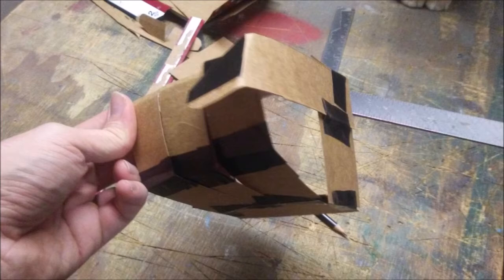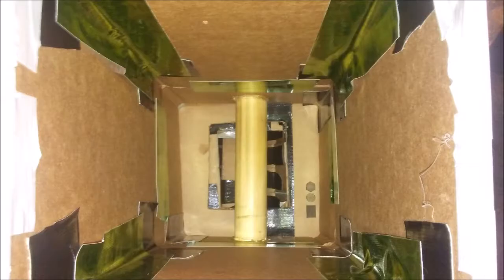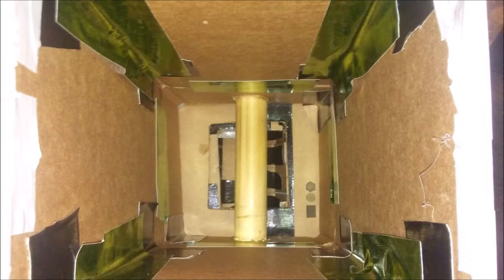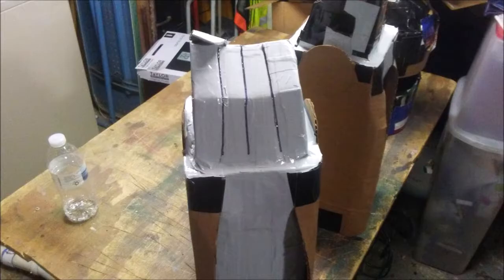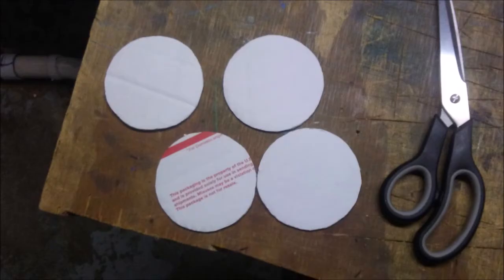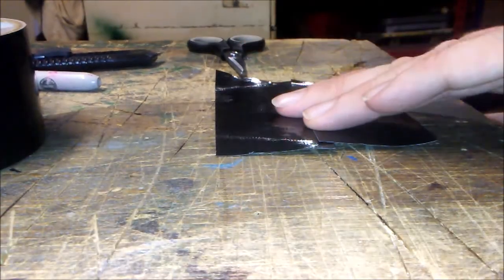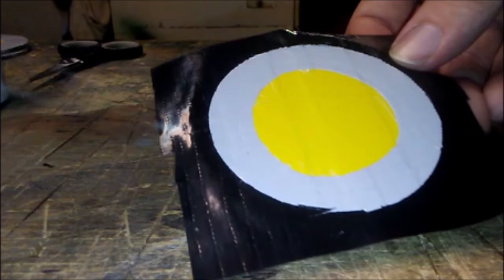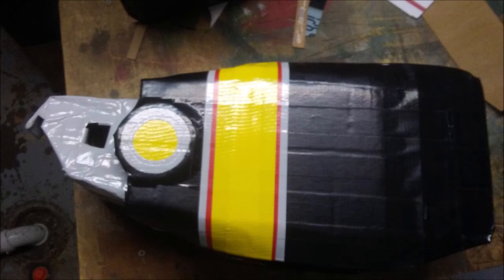Cosplay Tuesday How to Make the Megazord Arms Part 1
Today I will show you how I made the lower arms of my megazord costume.